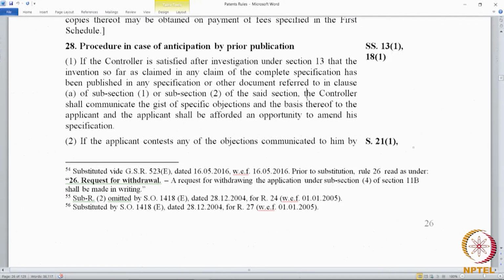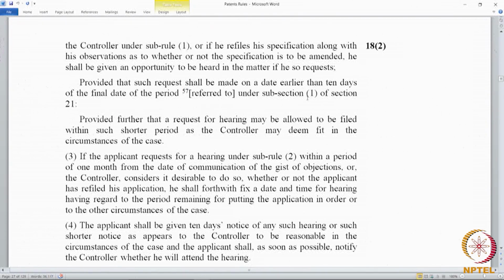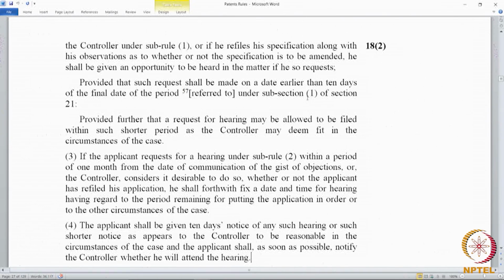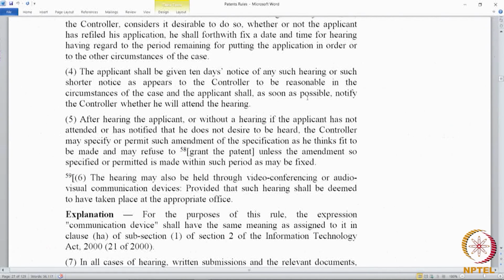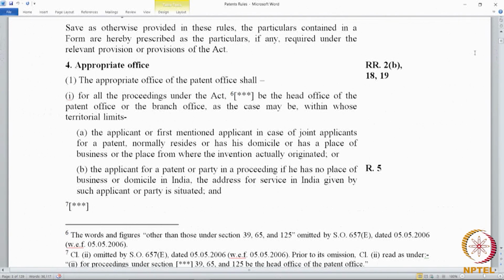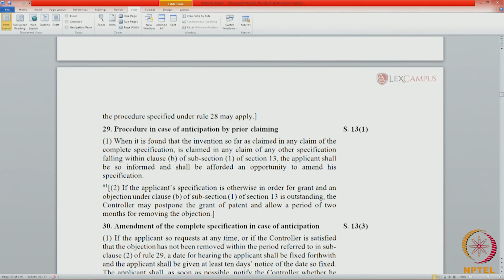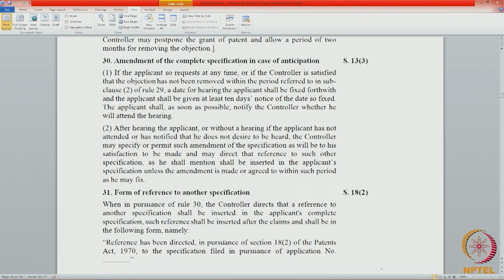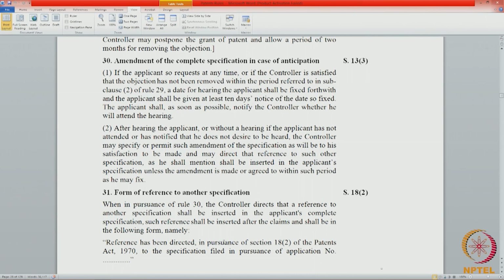Procedure in case of Anticipation